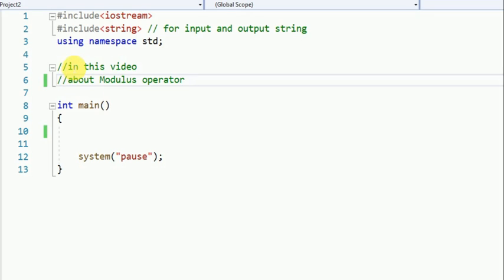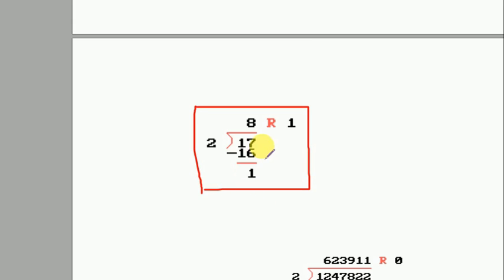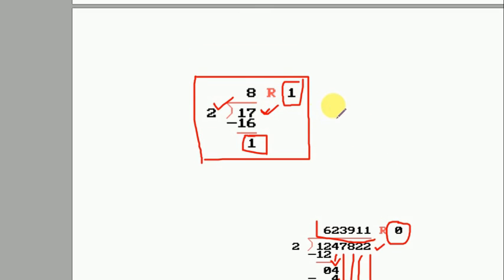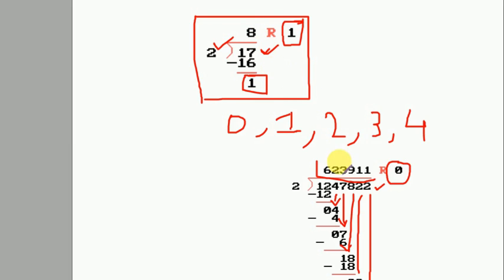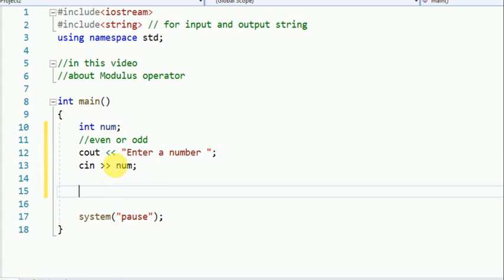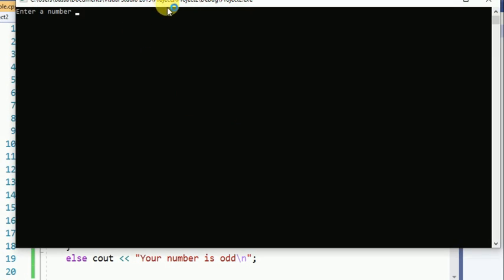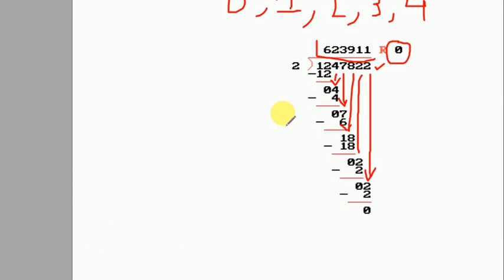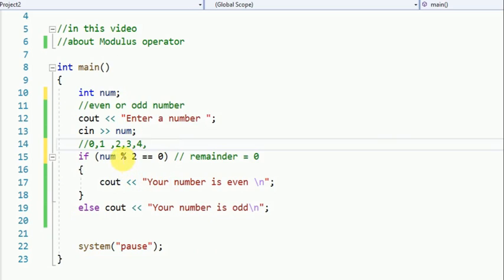Modules Operator| Even and odd number in c++ | Lecture 12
This video is about modules Operator and how to use it in c++.
The even and odd checker in c++.